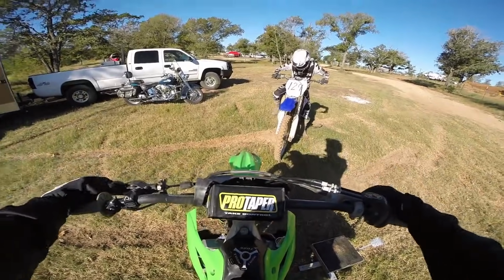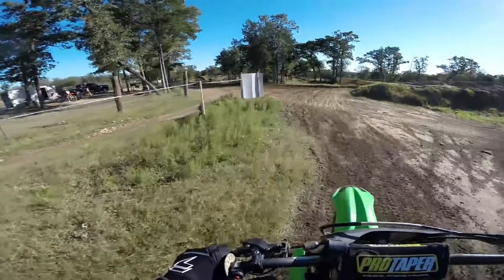125 2 Strokes VS 250 4 Strokes - What I Prefer and Why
In this video I ride a 125 2 stroke and a 250 4 stoke back to back, then explain which one I like more and why I like it more.

This track is Murphys MX outside of Austin, Texas.